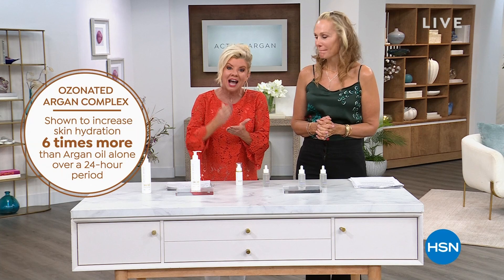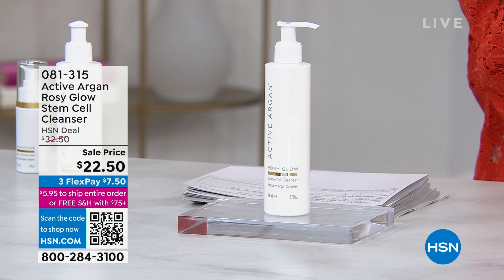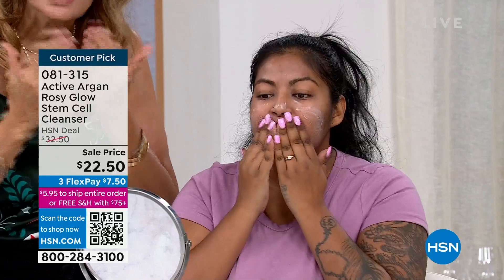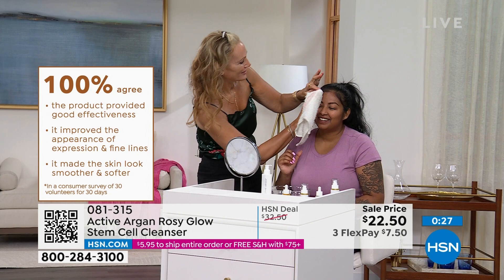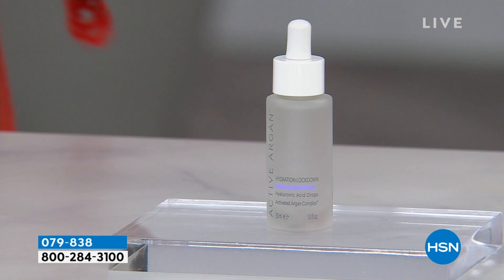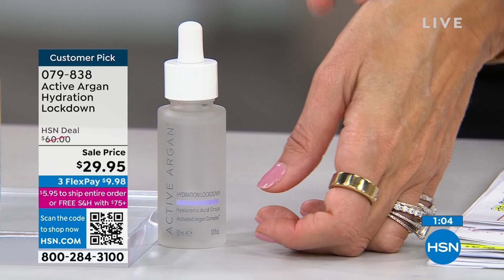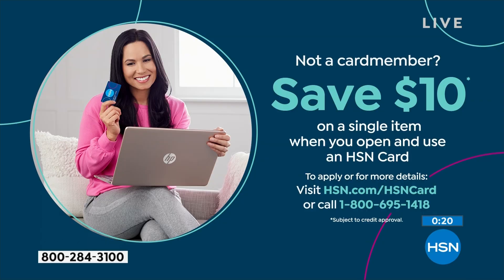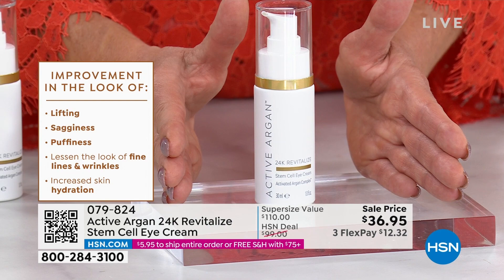HSN | Active Argan Skincare 02.28.2023 - 11 AM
Discover skincare with organic argan oil and science-backed formulas to address the signs of aging.